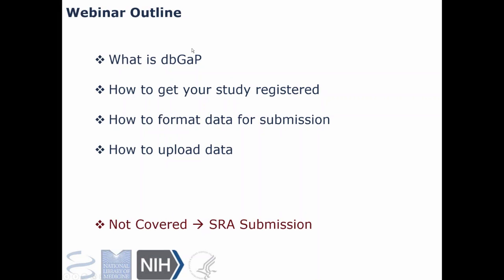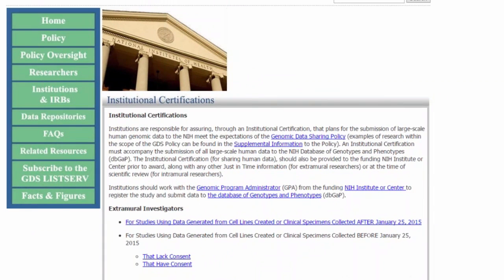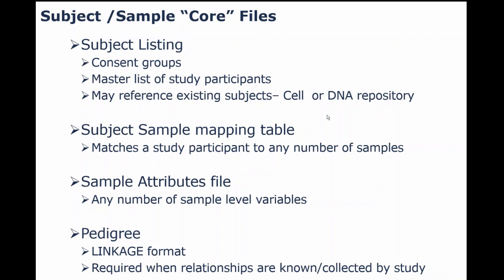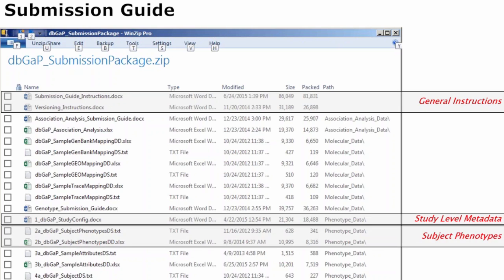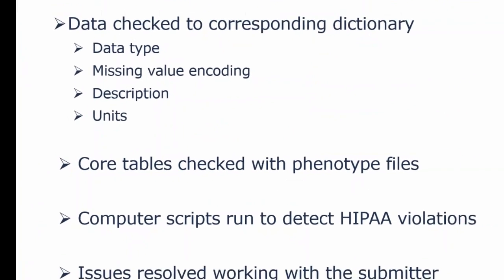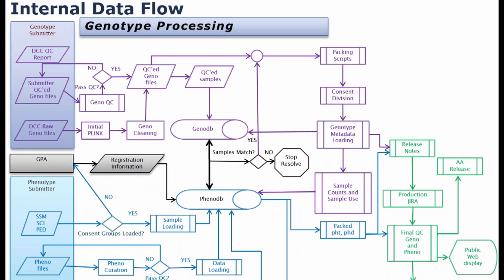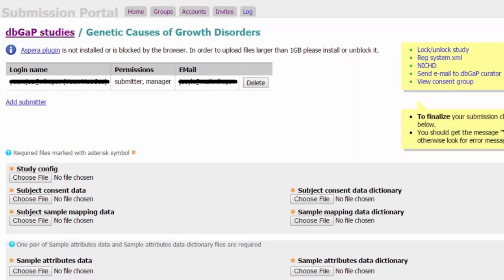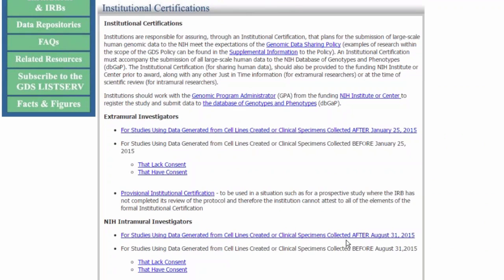Webinar: Genome Data Sharing Policy and dbGaP Submissions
Presented January 28, 2016, mainly for NIH intramural investigators engaged in GWAS and other genomic research efforts at NIH, but, it will also help those outside NIH who plan to submit data to dbGaP. Learn about working with your Genomics Program Administrator to register your study in dbGaP and how to prepare your project metadata files, phenotypes, and molecular data or submission to dbGaP.